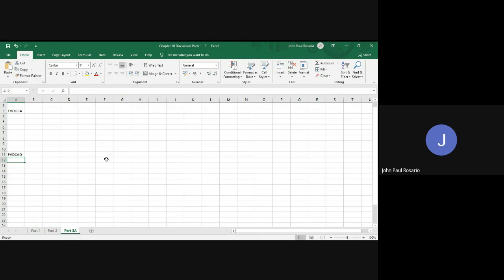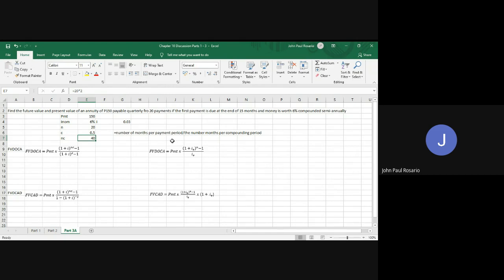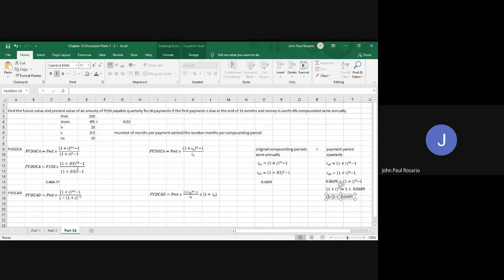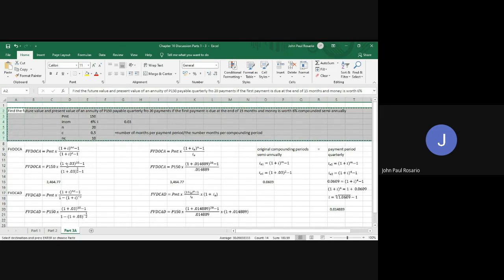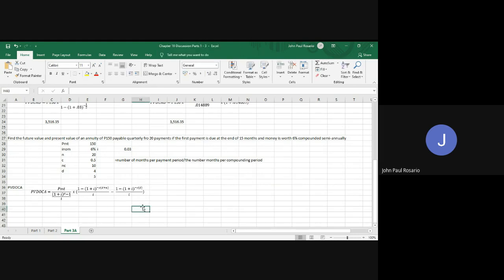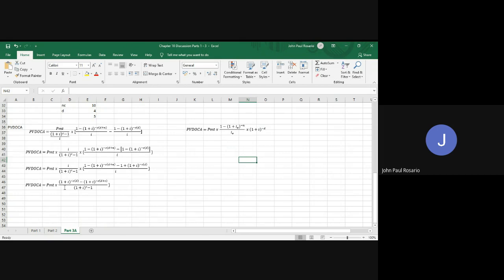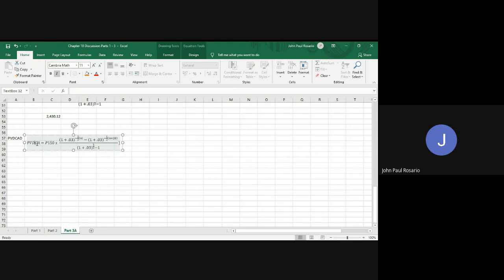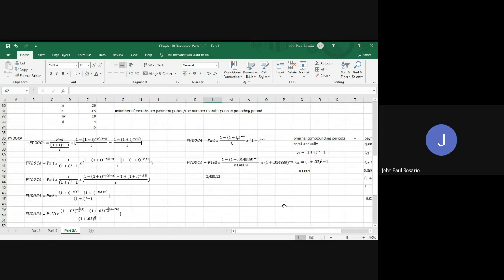Unit IX Discussion Part 2 Complex Deferred Ordinary Annuity and Deferred Annuity Due